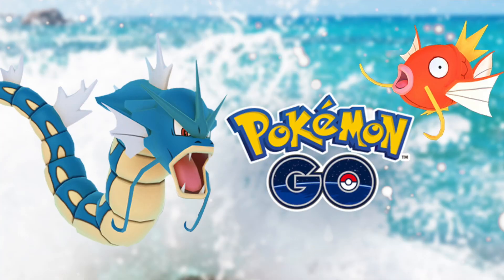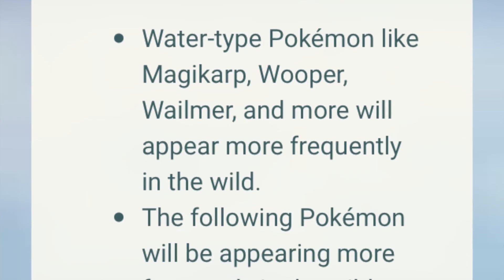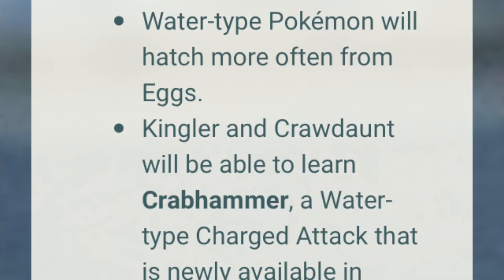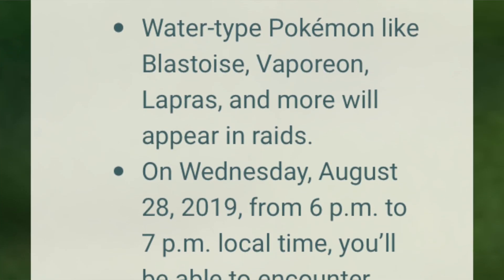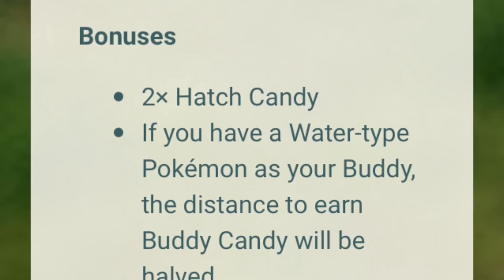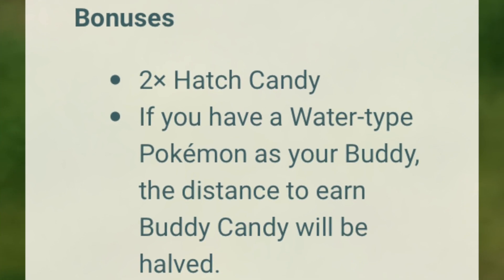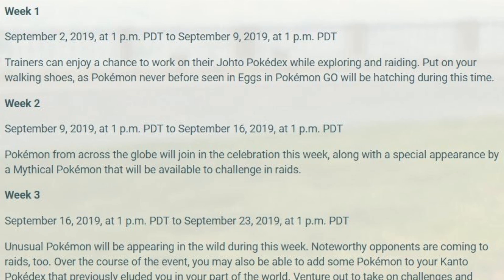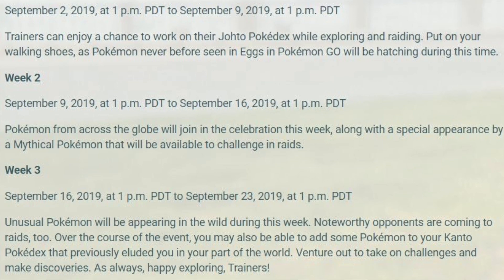GEN 5! NEW SHINIES! Pokémon Go Water Festival and Go Fest Ultra Bonus Unlock News!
In today's video we are talking about the latest Pokemon Go news! We have unlocked the Go Fest Global Challenge Ultra Bonus, and during this Ultra bonus I believe we will be getting Gen 5 in Pokemon Go! Watch to find out all of my theories about this event. Also in today's video we discuss the 2019 Water Festival in Pokemon Go, and the release of shiny Sharpedo and Barboach!

QOTD: What do you think about week 3 in the Ultra Bonus event? Do you think the paragraph spelling UNOVA is a coincidence or could it mean Gen 5 is coming soon? Let me know your theories in the comments below!